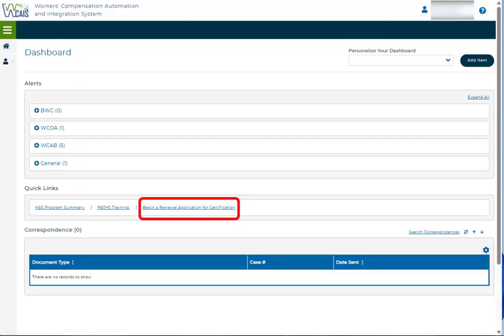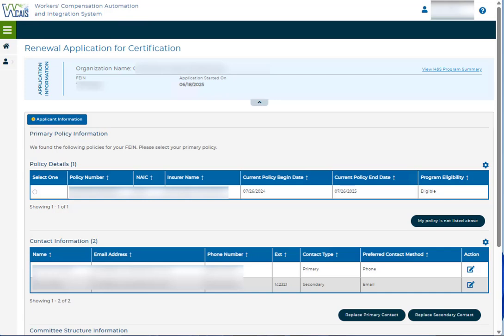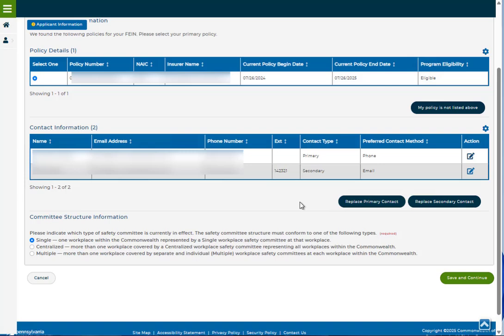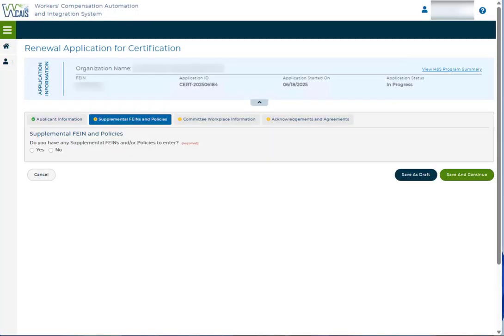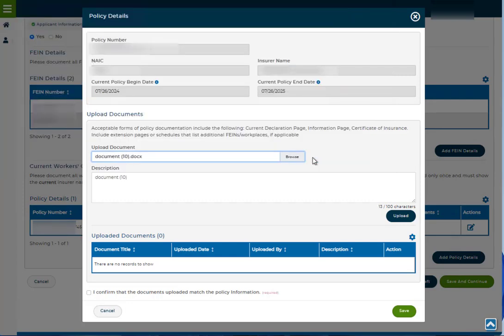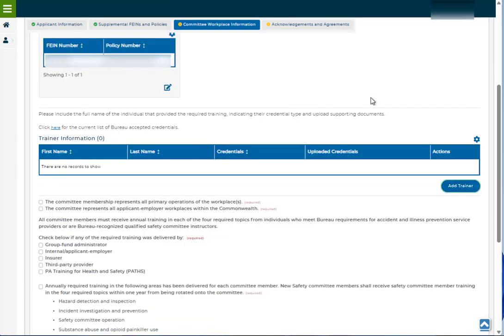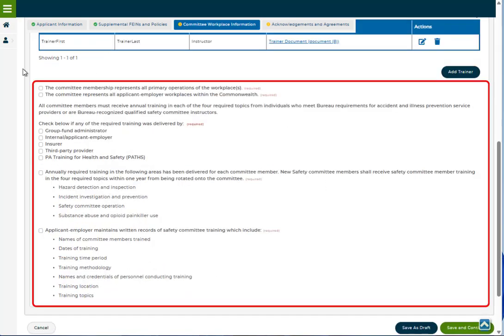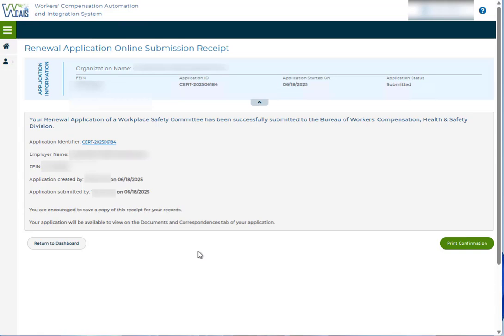WCAIS: Submit a Renewal Application for Certification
This simulation provides an overview of the process for Submitting a Renewal of the Health & Safety Certification Application in WCAIS.